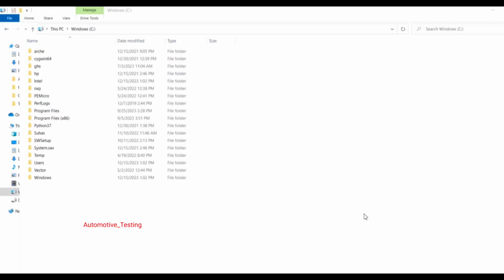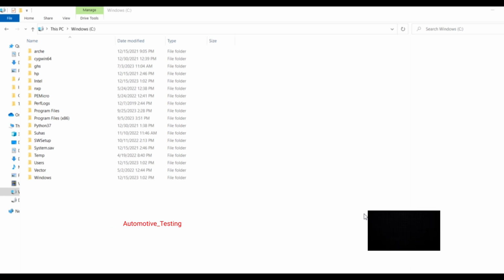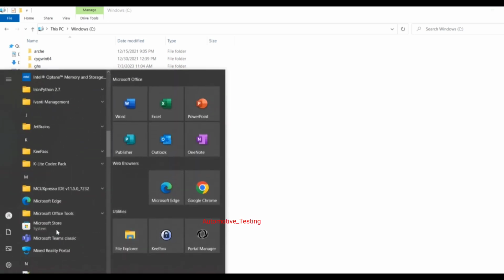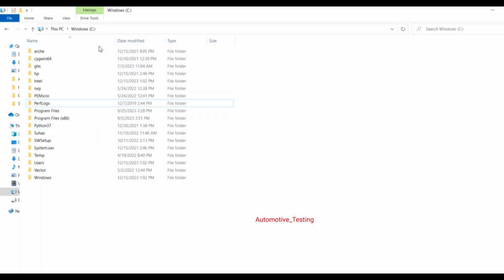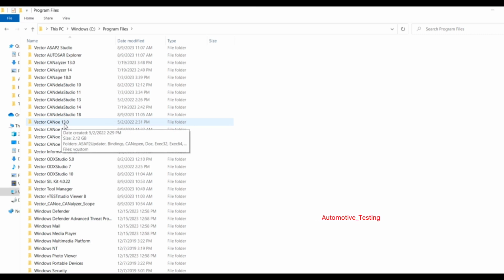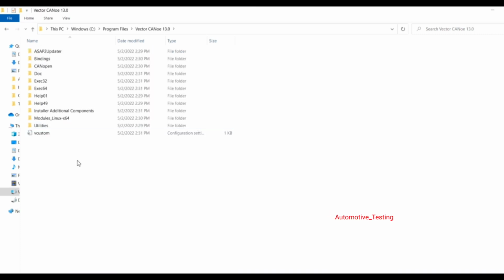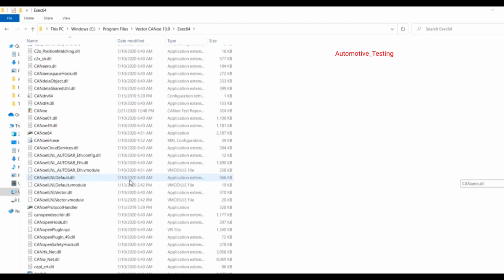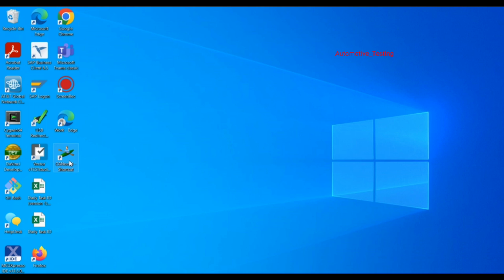How to create shortcut of vector CANoe/CANalyzer howto how canoe automotive infotainment🧿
In this video you will get to know how to create shortcut of vector CANoe or CANalyzer

vector,vector canoe,
how to add replay block in vector canoe,